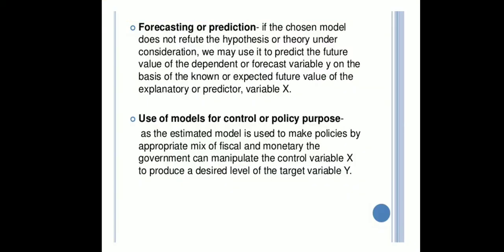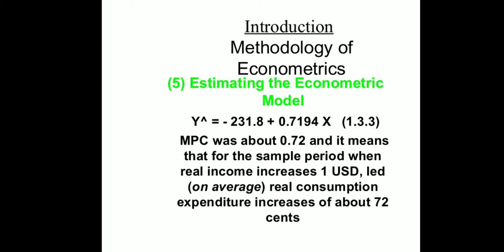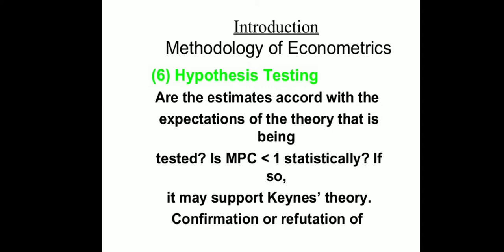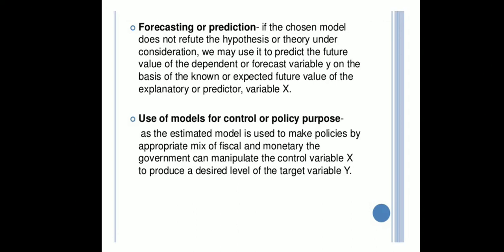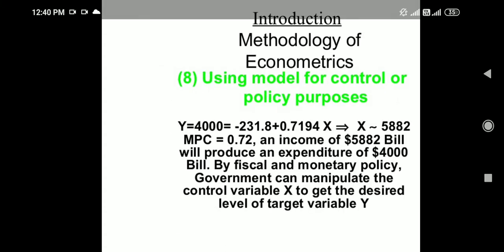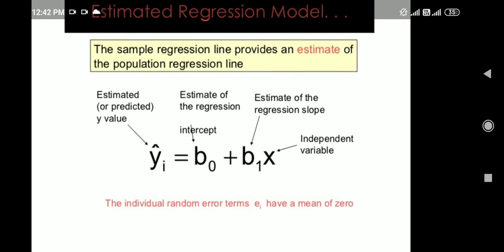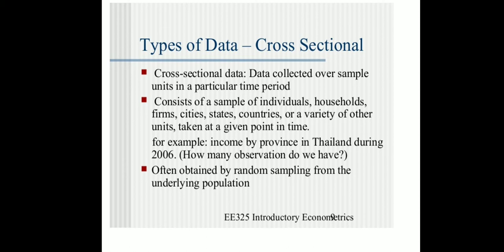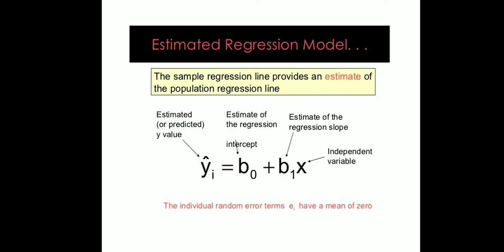9 June 2021